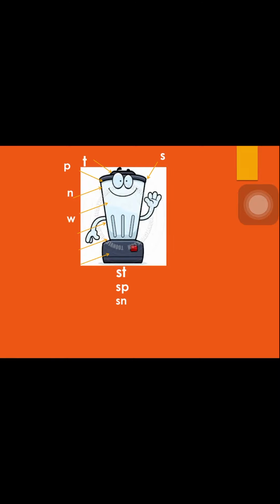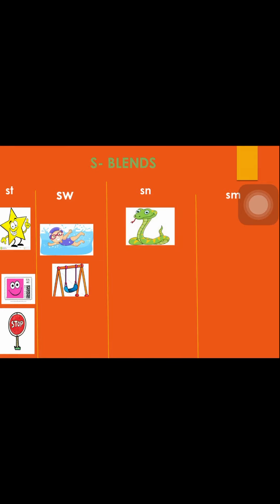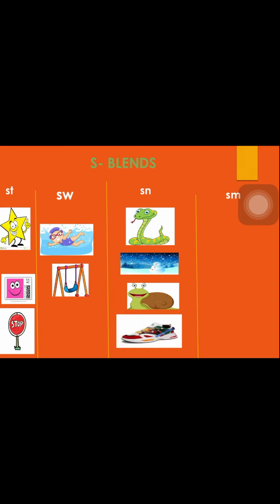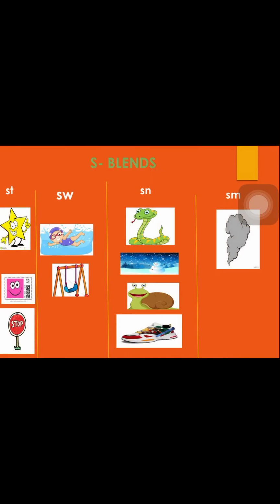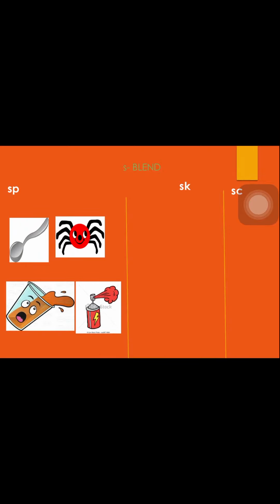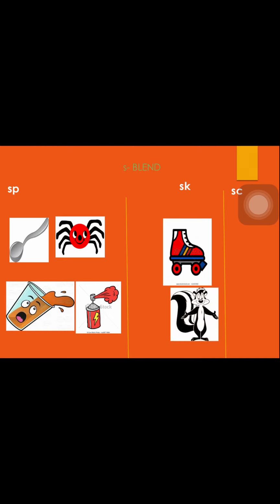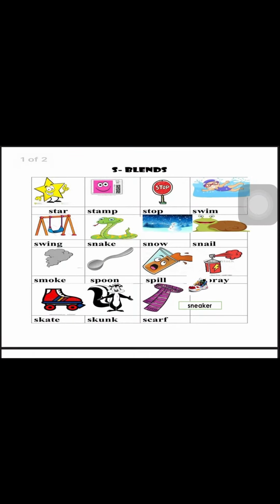Blends (blend s ) KG3